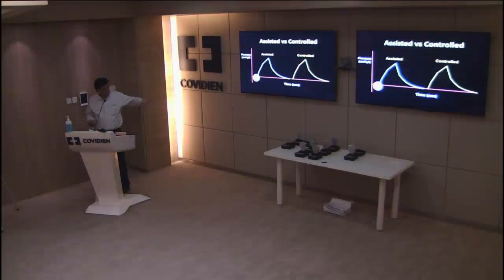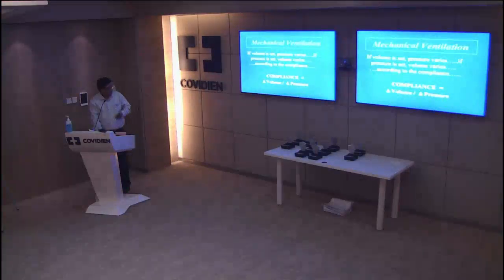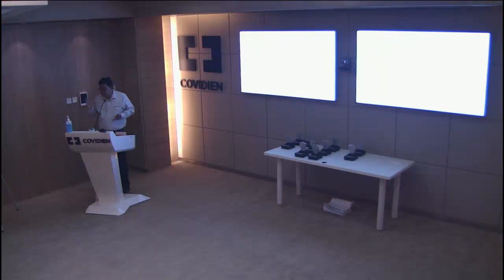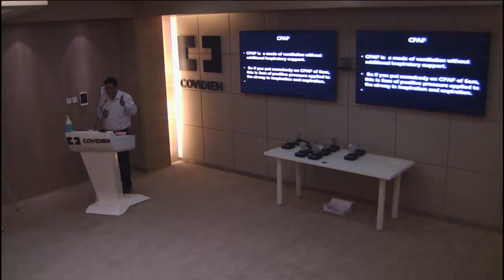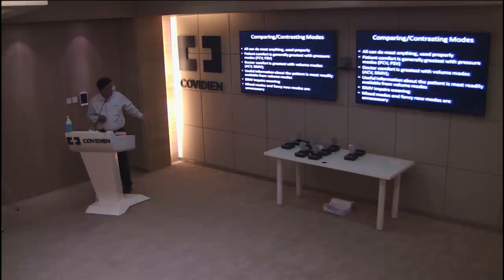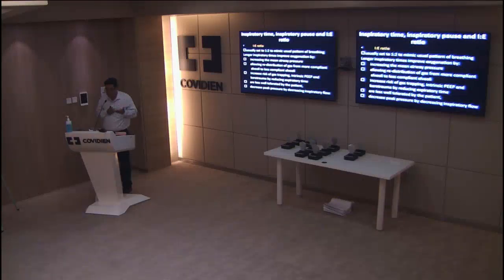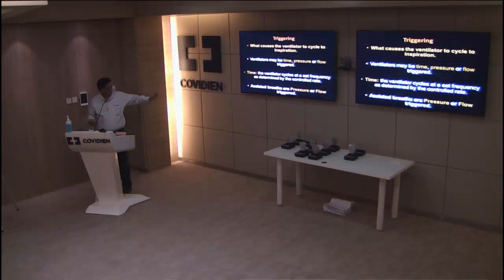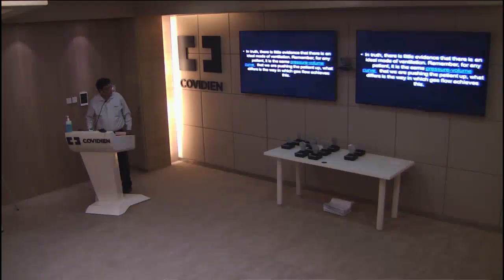Mechanical Ventilation (The Basics)